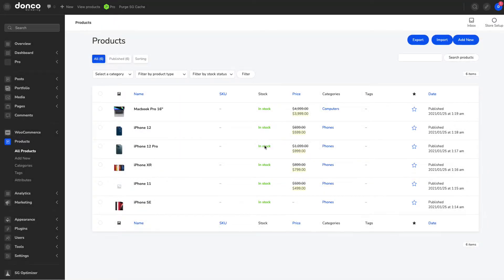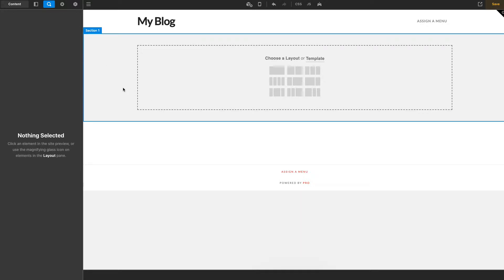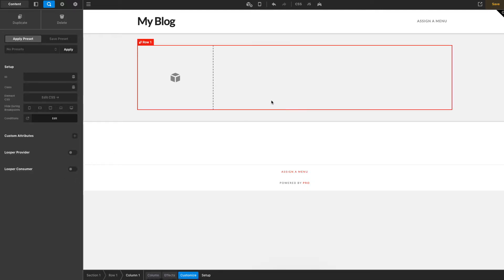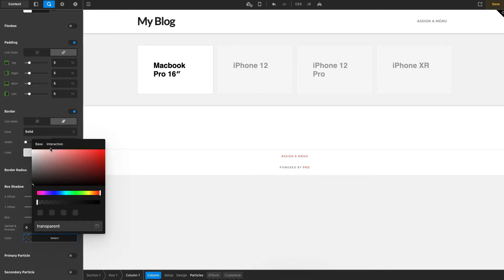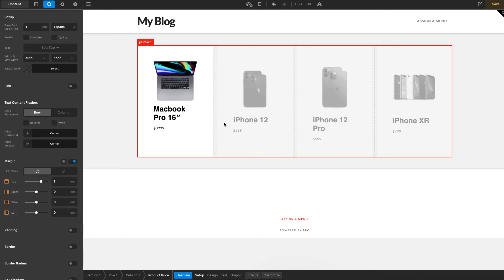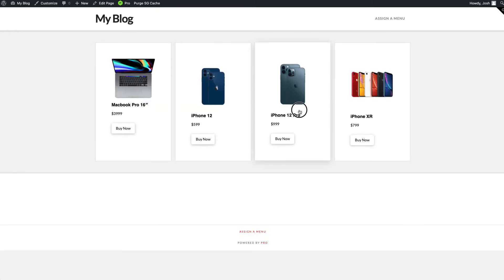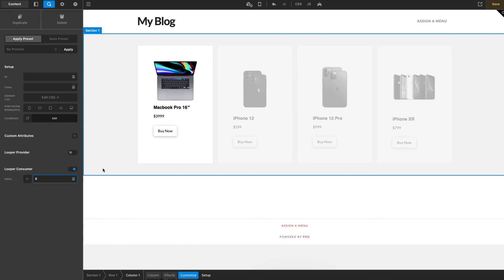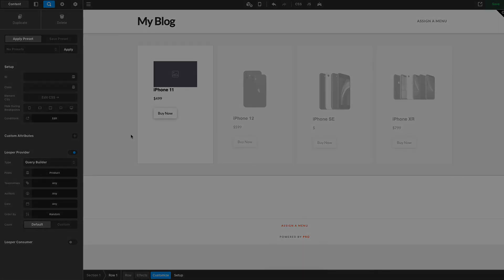Building out product displays using Themeco's Pro Theme loopers and consumers.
Loopers and consumers can seem daunting at first but understanding how they can practically be used to create feeds of any type (in this case, WooCommerce product feeds).